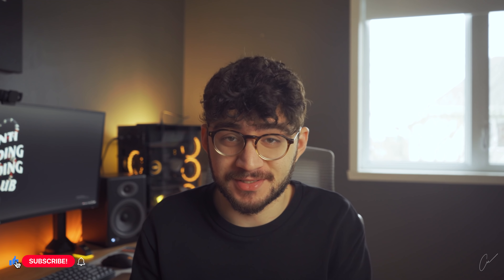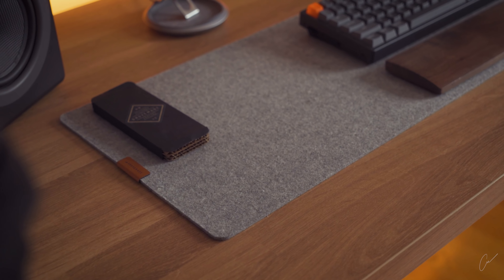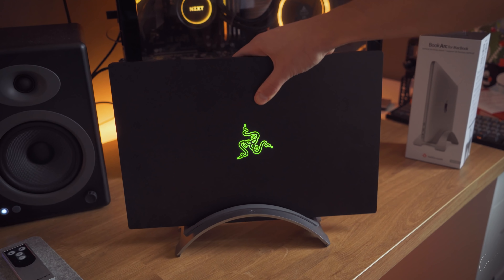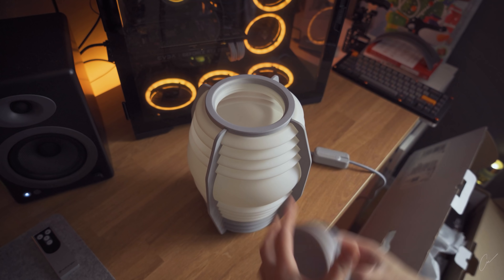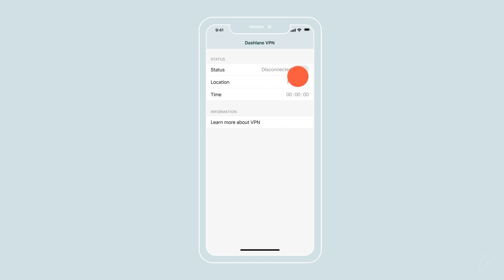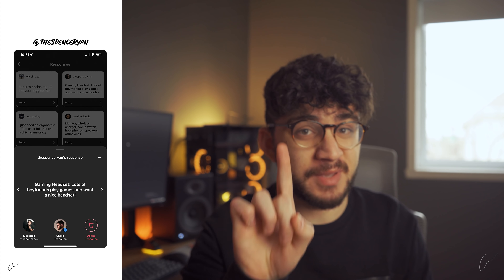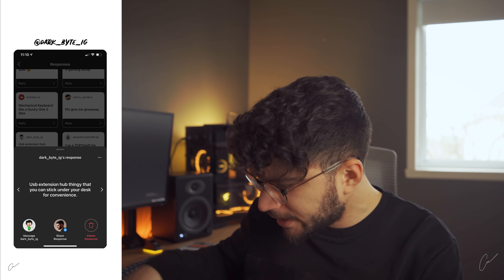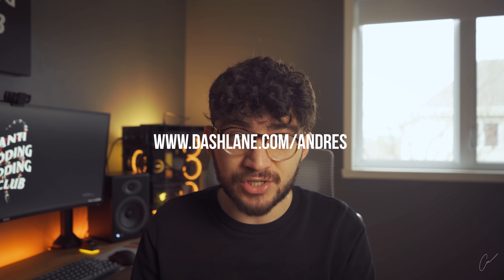Tech For Your Boyfriends | Holiday Gift Guide (christmas wishlist 2020)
Holiday Gift Guide for men and techies

Here is a list of every single item I own:

Desk Setups

YouTube Equipment

ANDRES VIDOZA